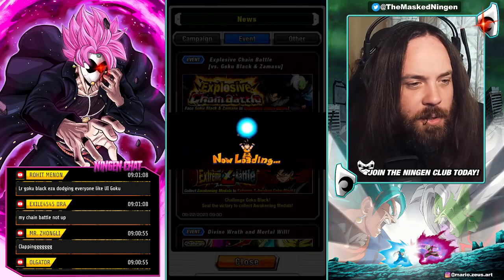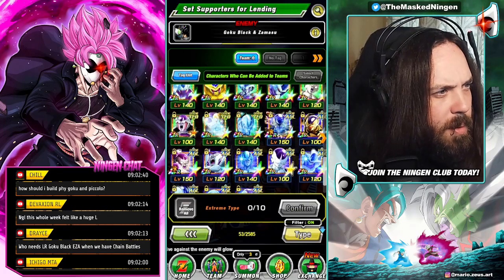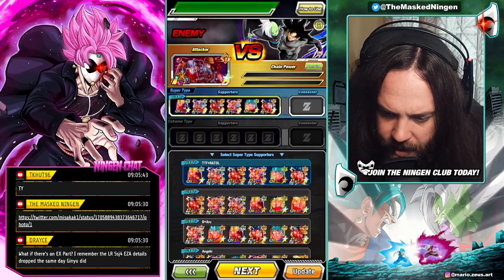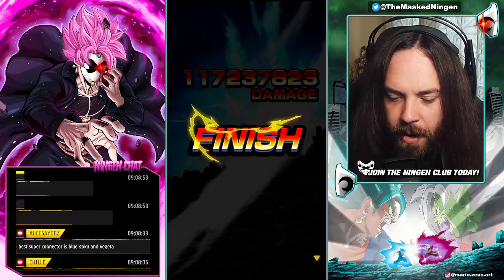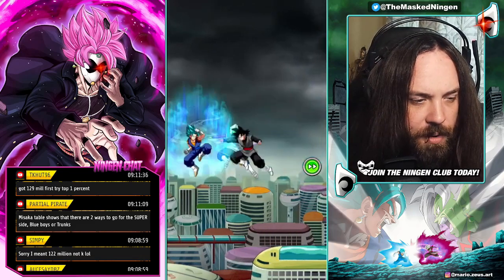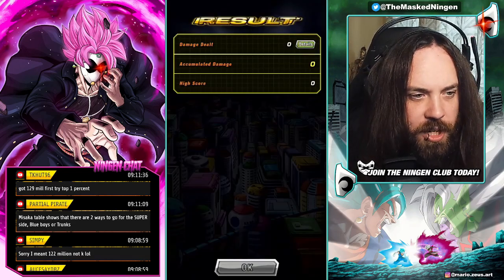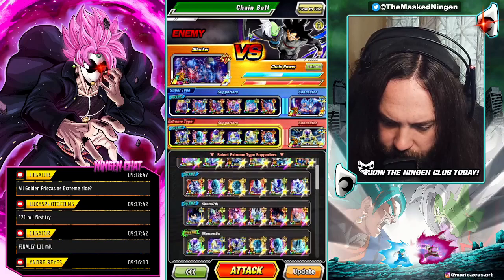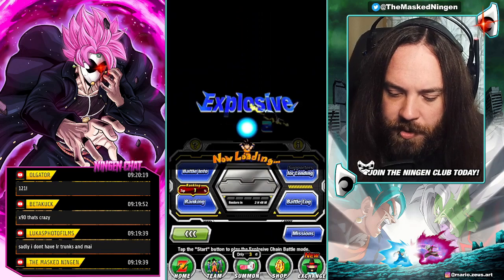HOW TO GET TOP 1% IN CHAIN BATTLE VS GOKU BLACK AND ZAMASU! (Dokkan Battle)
HOW TO GET TOP 1% IN CHAIN BATTLE VS GOKU BLACK AND ZAMASU!